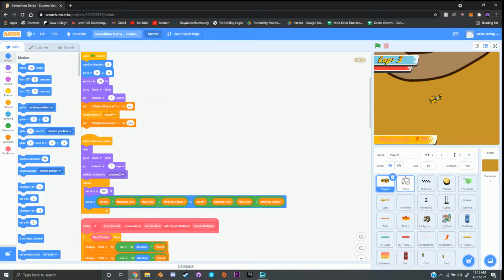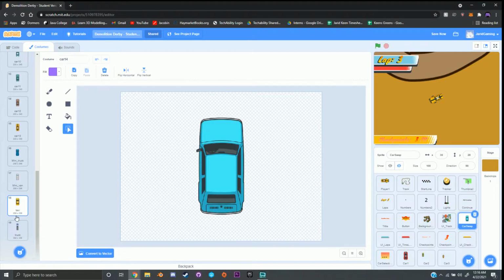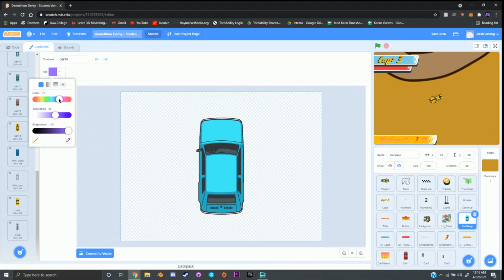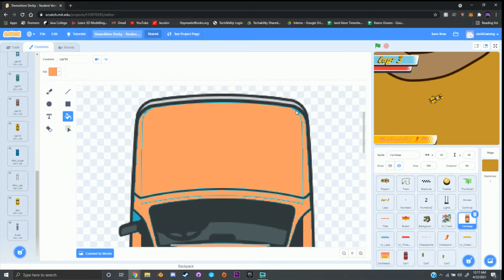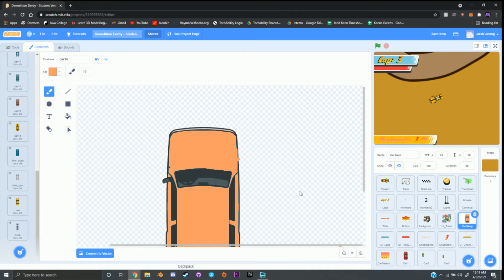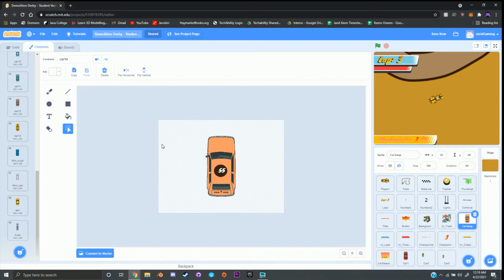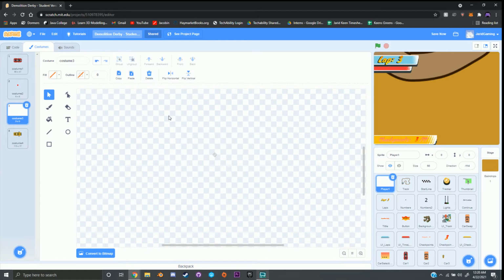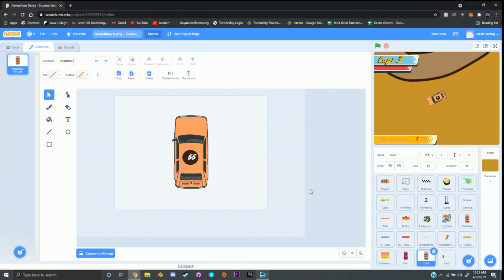Scratch Demolition Derby Week 3 DD